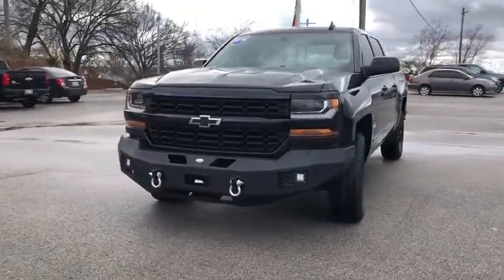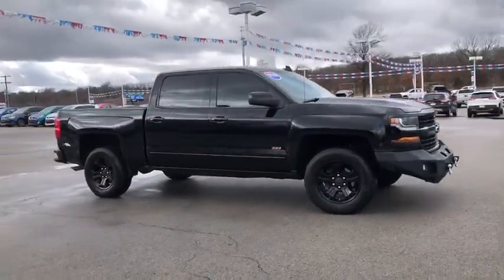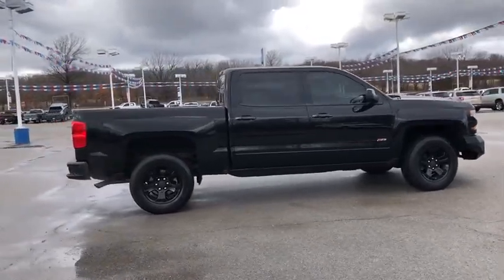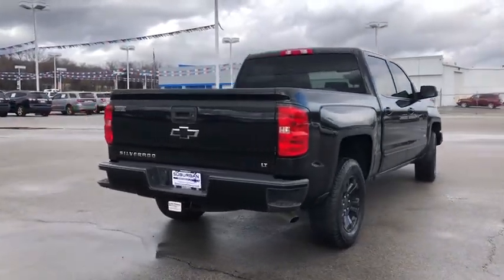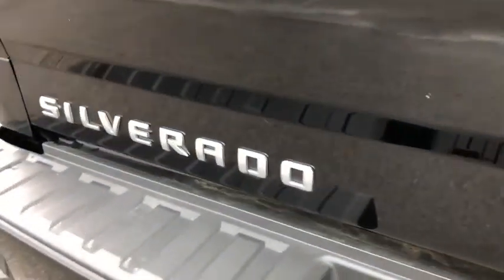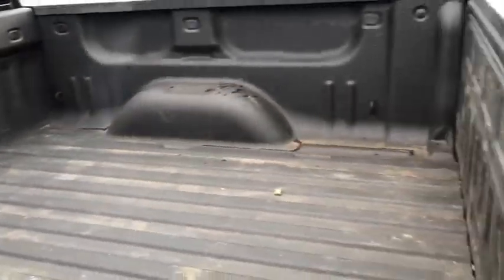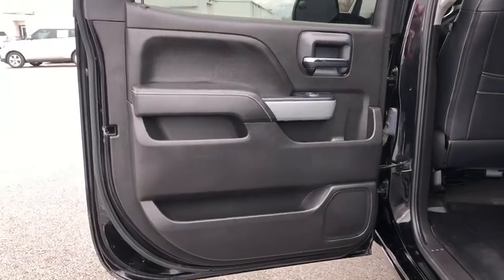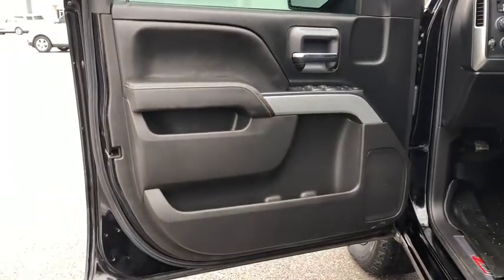2018 Chevrolet Silverado 1500 Owasso, Tulsa, Claremore, Pryor, Broken Arrow, OK N728201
2018 Chevrolet Silverado 1500 LT - Stock#: N728201 - VIN#: 3GCUKREC7JG171120

Suburban Chevrolet
1300 S Lynn Riggs Blvd

**CERTIFIED BY CARFAX NO ACCIDENTS**, **CERTIFIED BY CARFAX ONE OWNER**, **KEYLESS ENTRY**, **REMOTE START**, **4WD**, **LEATHER INTERIOR**, **POWER WINDOWS**, **AM/FM/HD/RADIO**, **APPLE CAR PLAY**, **BLUETOOTH HANDS FREE CALLING**, **FRONT USB CHARGING PORTS**, **MP3 / IPOD COMPATIBLE**, **TOWING PACKAGE**, **SMALL TOWN PRICES WITH BIG CITY INVENTORY**, **SAVE MORE $$ IN CLAREMORE**, **WE DELIVER ANYWHERE**, Z71, AFTER MARKET FRONT BUMPERS, 6-Speed Automatic Electronic with Overdrive, 4WD, Dark Ash/Jet Black w/Leather Appointed Seat Trim.Black Silverado 1500 LT EcoTec3 5.3L V8 4WD